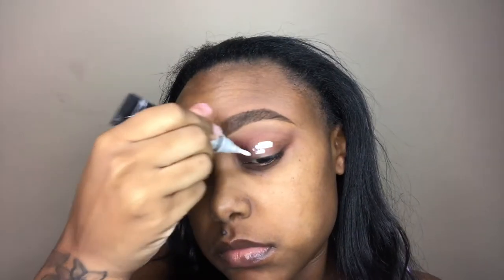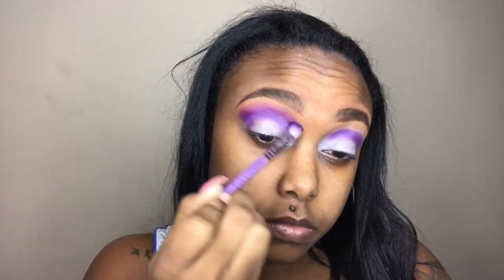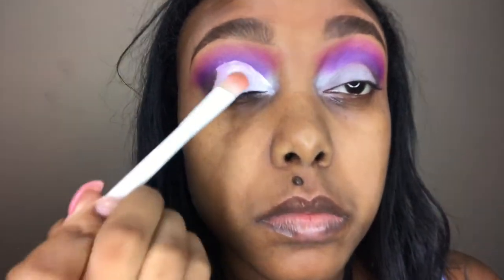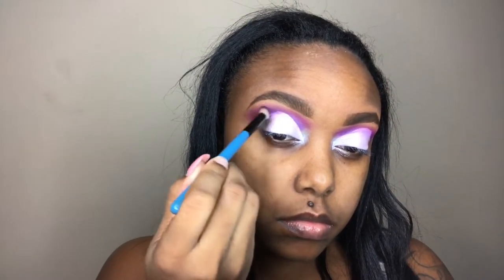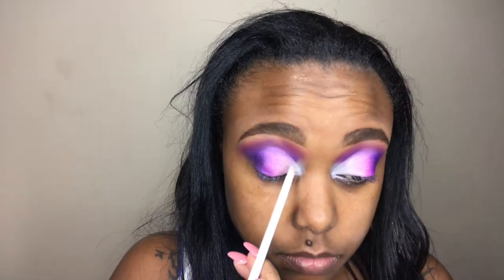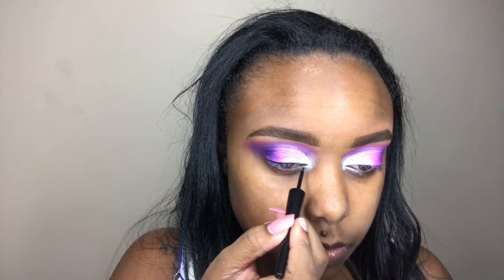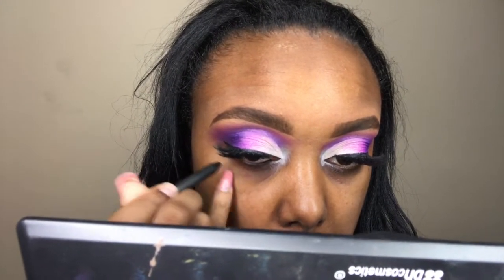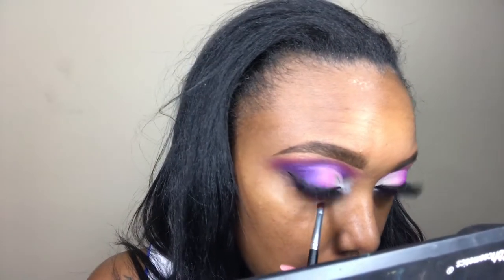Purple Haze | Pink to Purple Eye Look | Cie_beauty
Hey lovely’s! This Purple eye look shows how I accomplished a link to Purple gradient effect.

Products used:

BH Cosmetics - Day to Night Pallette
Urban Decay- Secret Service

Fenton Beauty Foundation- 390
L’Oréal - Pressed Powder W7

Makeup Revolution Setting Powder- Banana

Bare-minerals mineralized face veil- deep 2